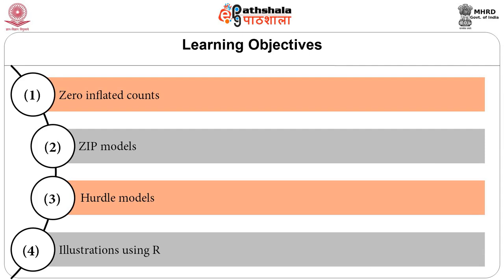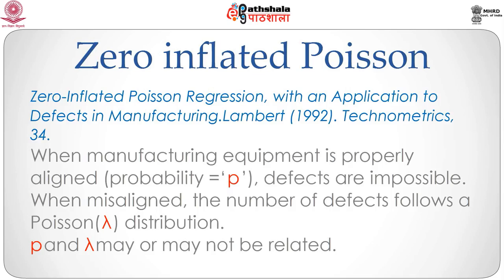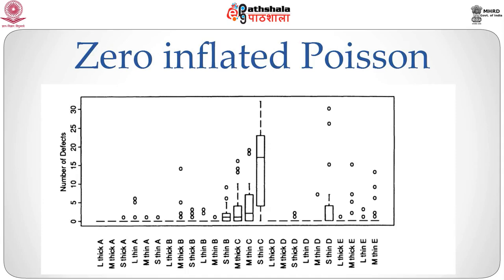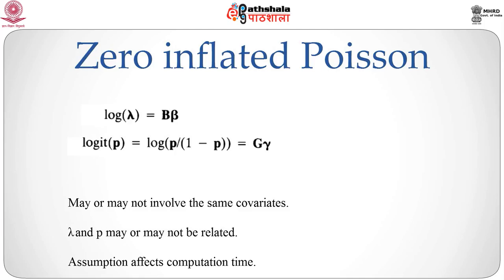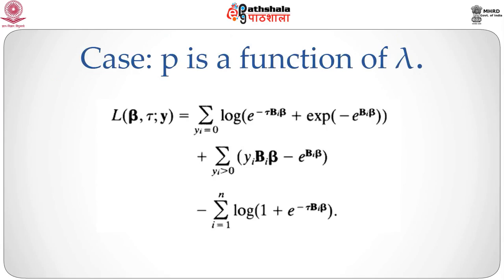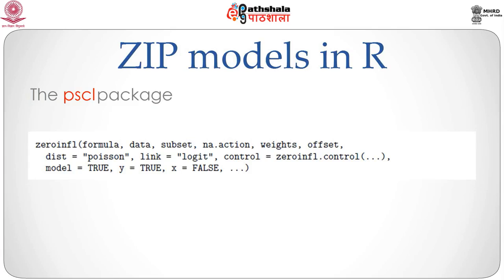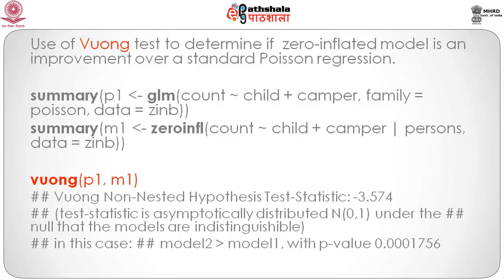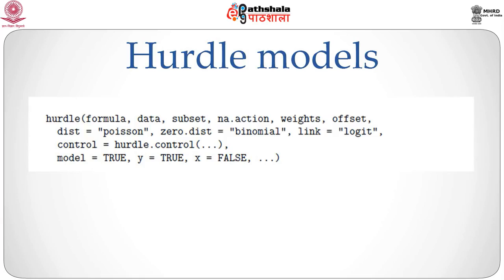M-28. Zero Inflated Poisson ZIP models